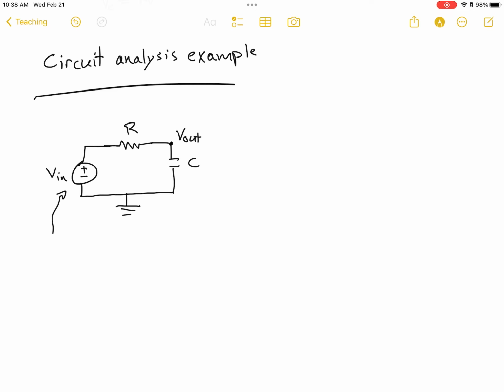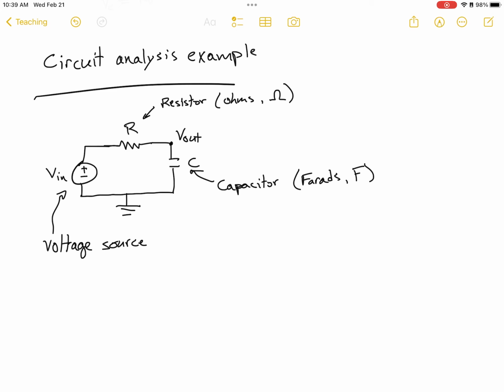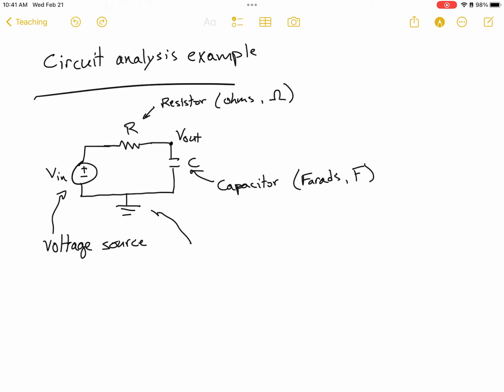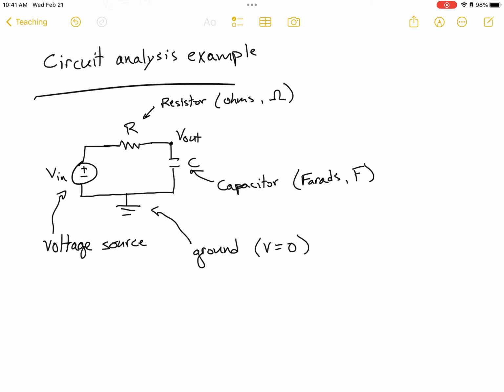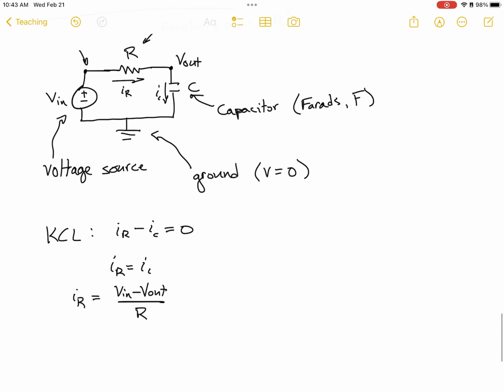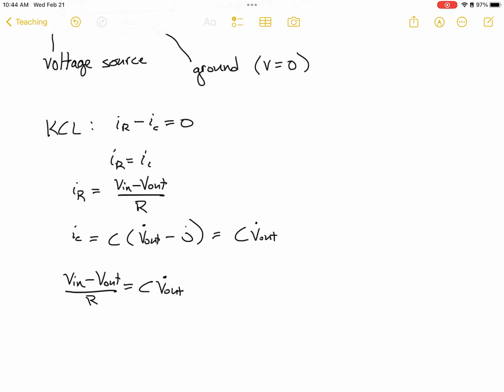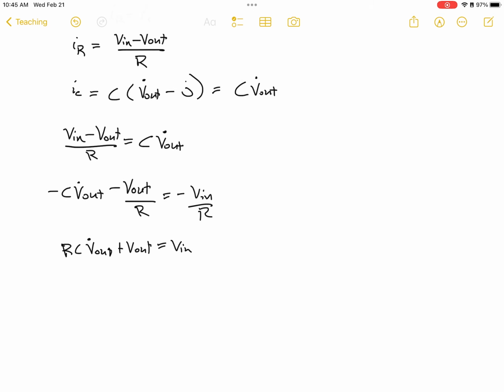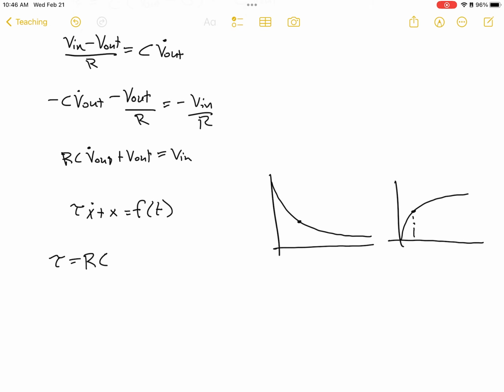L14.3 Circuit Analysis Example